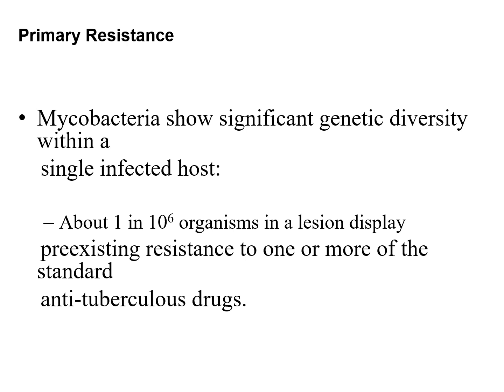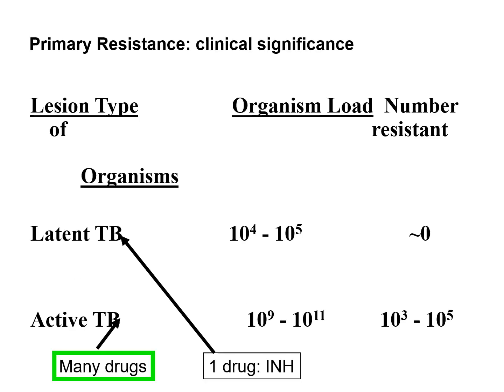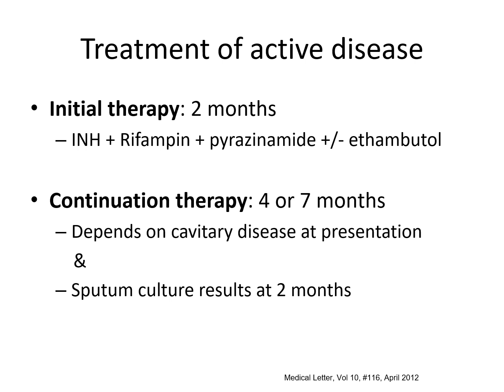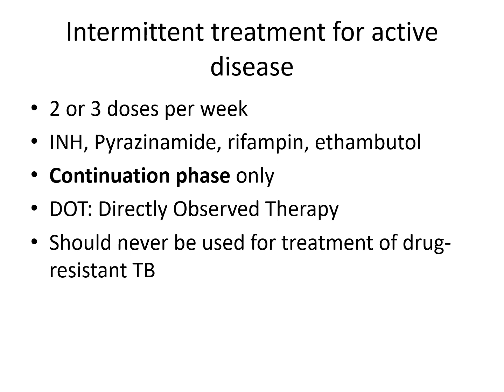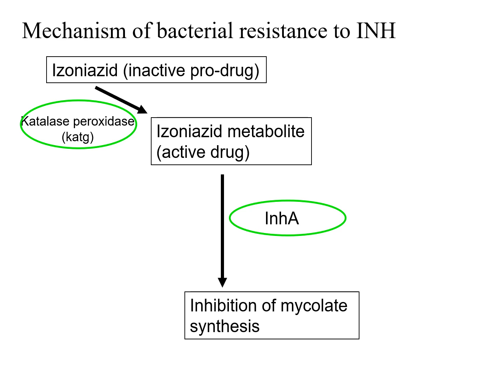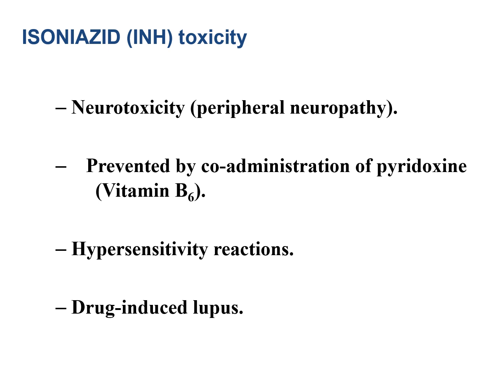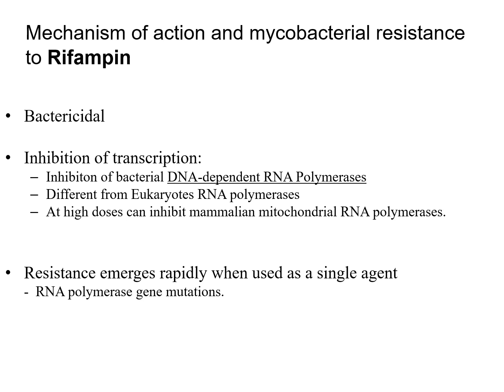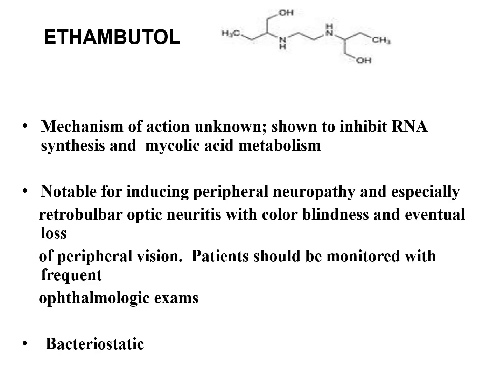Micro 21: Tuberculosis Treatment